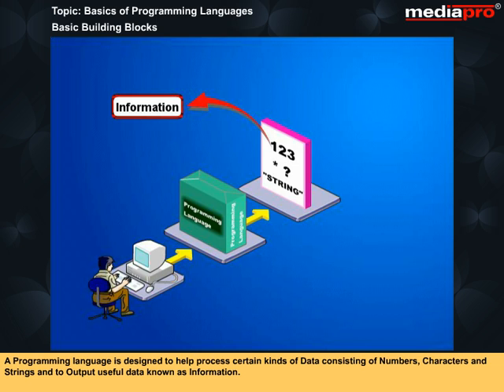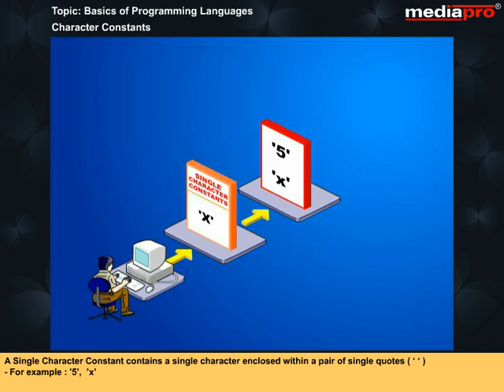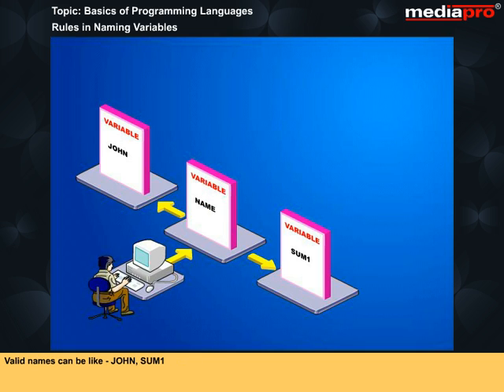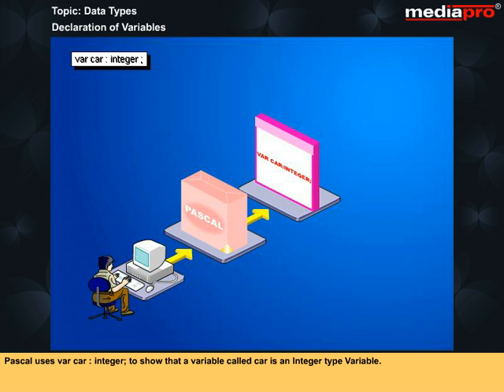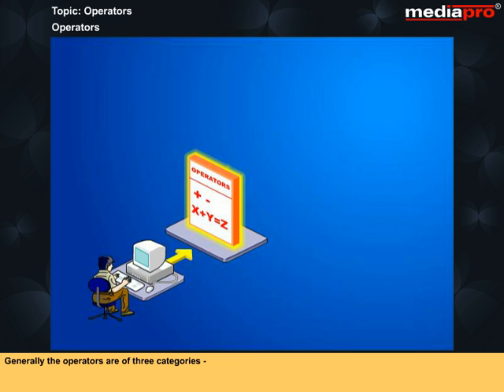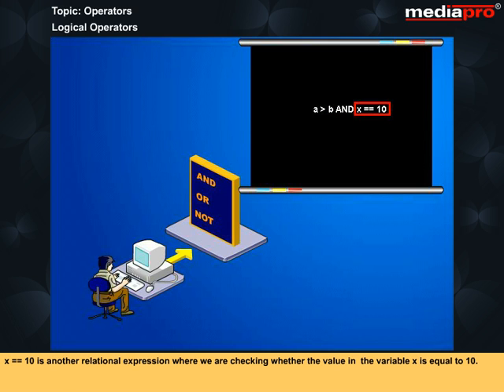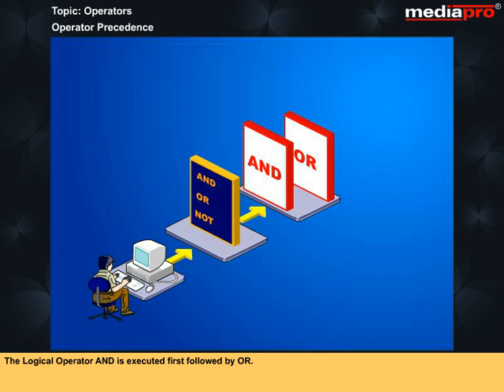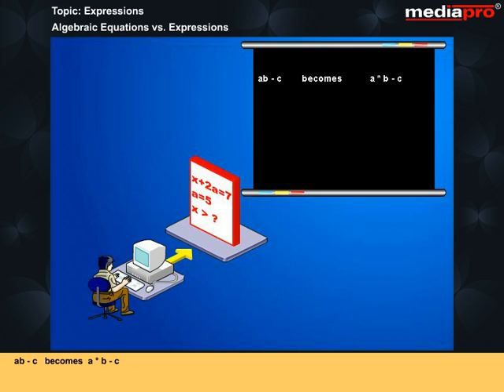Chapter 04 - Programming Languages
This course is designed for people who want to develop programs and wish to gain an understanding of the fundamental concepts involved in programming.  It begins with an overview of the evolution of computers and programming languages.  Next, you will learn about the software life cycle and the various stages involved in program development. You will learn to use algorithms and pseudocode to define your program logic. You will also look at the various tools that can be used to check for the correctness of your programs, such as dry run and structured walkthroughs.  You will learn to analyze problems, decompose a program, define the program elements and write algorithms. You will also study the fundamental aspects of any programming language – constants, variables, data types, operators and expressions. You will see how decision-making can be implemented in programs and look at the different constructs that can be used to branch out to different parts of a program based on the decision being made.  You will also see how repetitive tasks can be programmed through the use of loops.  You will also learn about structured data types that can be used to organize data more effectively by grouping individual data elements.  You will also look at procedures, which enable you to break down your program into more manageable smaller units, each of which are designed to perform a particular task.